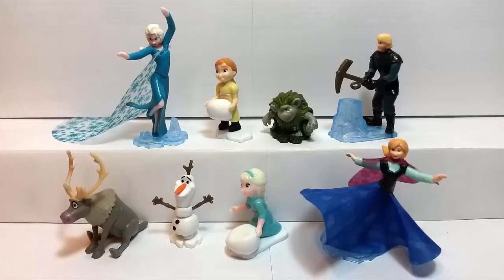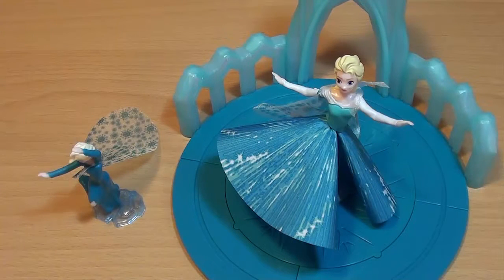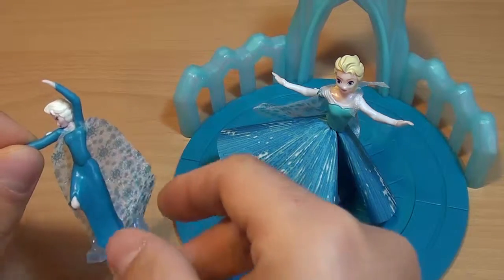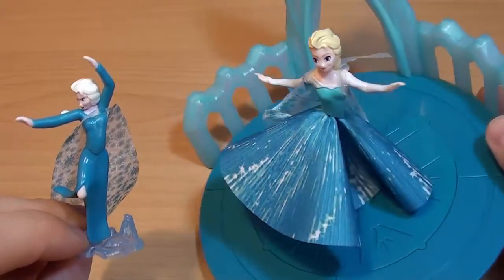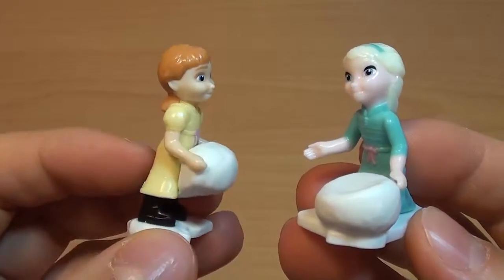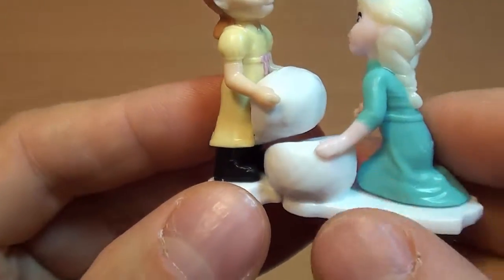Frozen (2016) Kinder Surprise Eggs (Die Eiskönigin)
Hi guys check new video of Disney Frozen (2016). Very nice series and in this video there is also comparison with Frozen Maxi. Enjoy
Channel for only Kinder Surprise toys from Kinder Surprise Eggs.